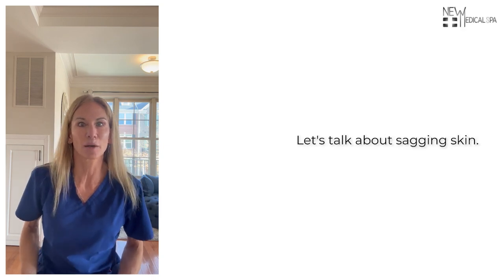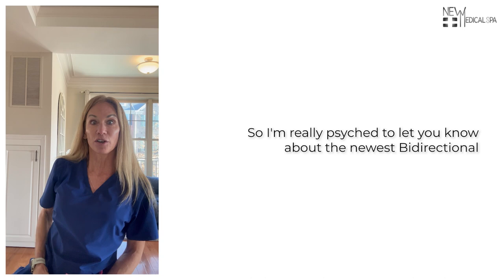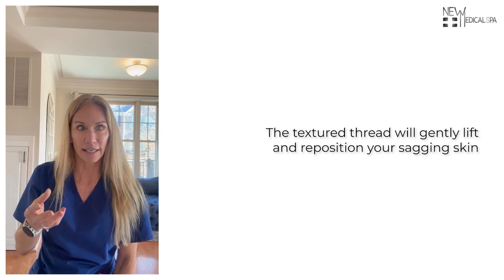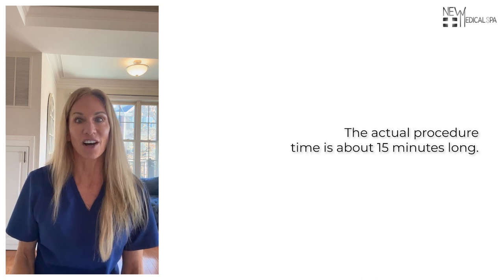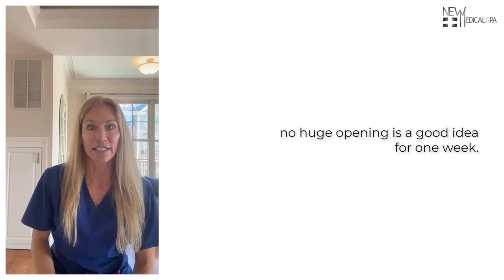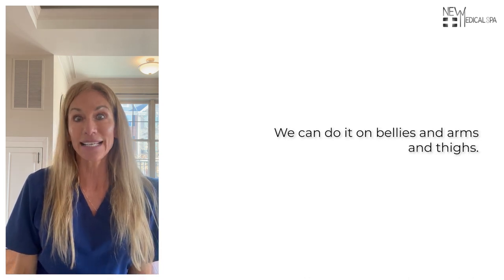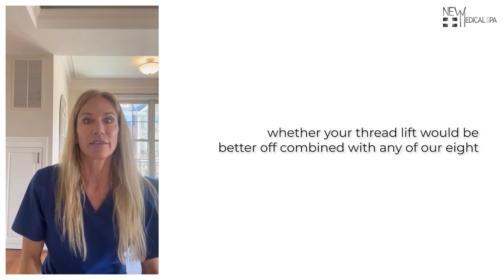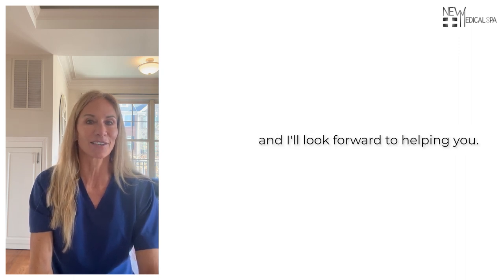Let's Talk: Thread Lifts | New Medical Spa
Looking for a non-surgical facelift procedure that provides amazing results? Look no further than PDO threads! At New Medical Spa, we offer this innovative treatment that has been taking the cosmetic world by storm.

Our team of experts will use dissolvable sutures to lift and tighten your skin, helping you to achieve the youthful and natural-looking results you desire. This is the perfect option for individuals who are looking for a non-invasive alternative to surgical facelifts.

But what sets PDO threads apart from other non-surgical facelift options? The treatment is virtually painless, requires no anesthesia, and has minimal downtime. Plus, with results that can last up to a year, you'll be able to enjoy your new, youthful appearance for months to come!

At New Medical Spa, we pride ourselves on offering a relaxing and rejuvenating experience. Our expert team is dedicated to ensuring your visit is as comfortable and enjoyable as possible. You can rest assured that you're in good hands with us.

So, what are you waiting for? Don't hesitate to ask us any questions you may have!